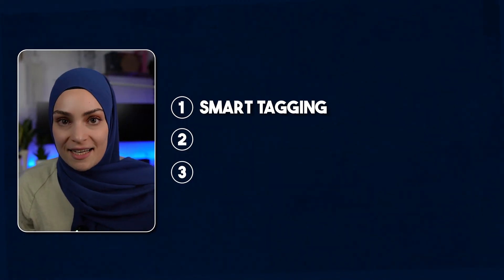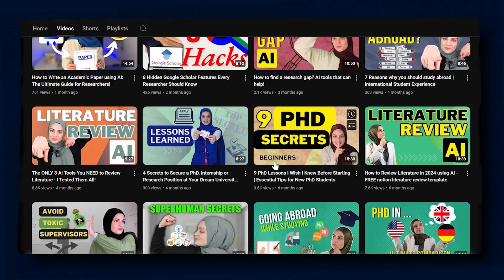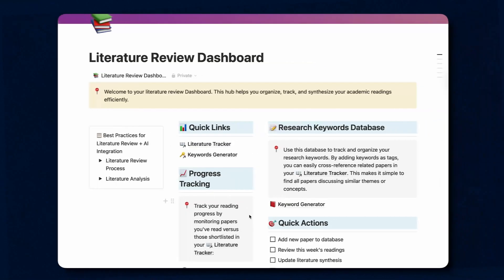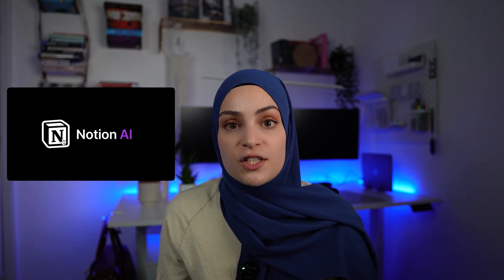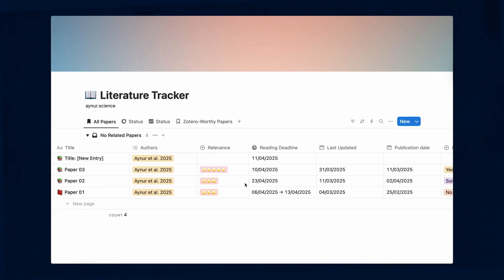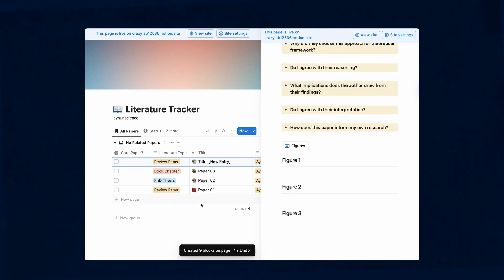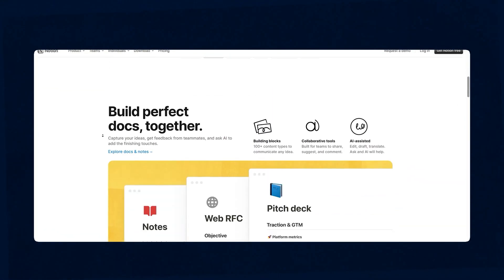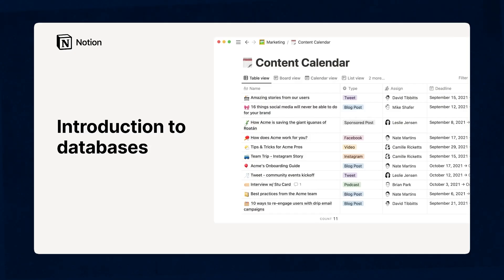I Obsessed Over This 3-Step AI System to Make Your Literature Review Write Itself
What if I told you there’s a way to turn your literature chaos into a beautifully organized system? In this video, I’ll show you the 3-step AI system I use to organize my literature review with Notion, NotebookLM, and FutureHouse. We’ll cover smart tagging, AI summaries, and creating a structure that saves you hours while making your review process effortless.

By the end of this video, you’ll have a time-saving workflow for organizing your research, analyzing papers, and synthesizing findings — all while letting AI do the heavy lifting.

🔍 What You’ll Learn:
✅ How to use Notion to build a literature review database
✅ How NotebookLM (by Google) extracts key findings and builds summary tables
✅ How FutureHouse helps you discover new literature and research gaps
✅ How to combine all 3 into a streamlined AI workflow

⏰ Timestamps:
1:30 – Notion
3:18 – NotebookLM (Google)
6:20 – FutureHouse
6:53 – Outro

🔗 Links & Extras:
⚙️ Notion Template for Literature Review
I’ve created a Notion template to help you organize your literature review efficiently. You can get it for just $5 here:

Want more tips on managing your PhD, staying productive, or balancing life in London?